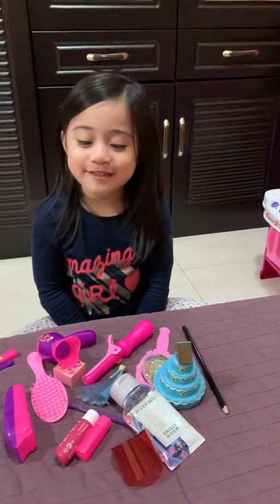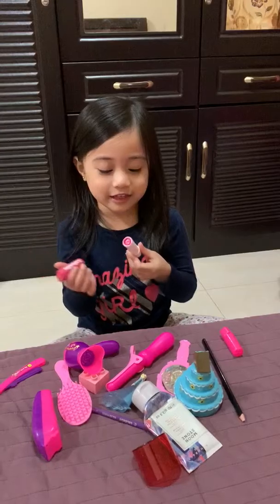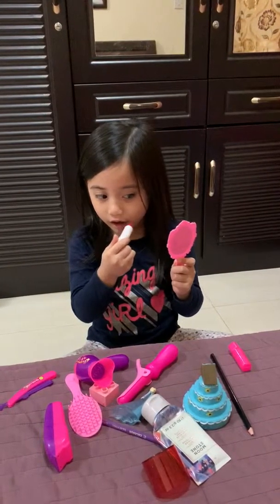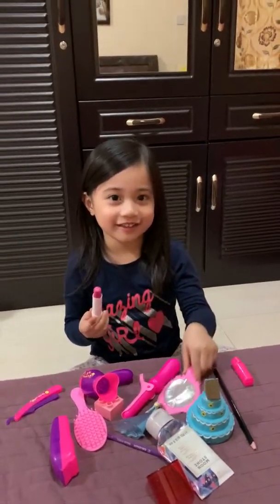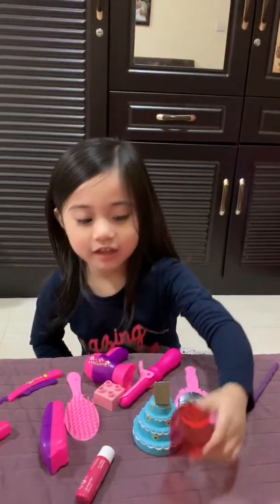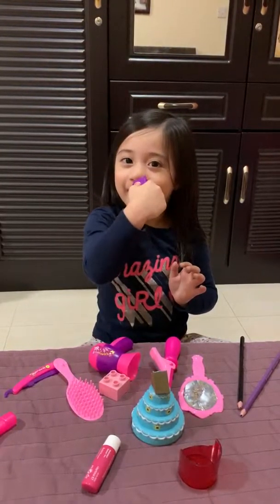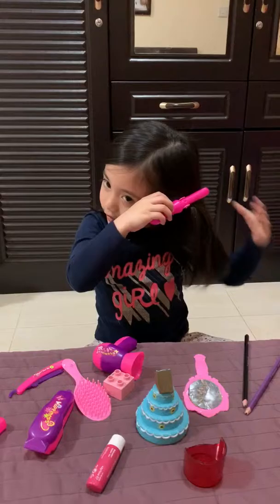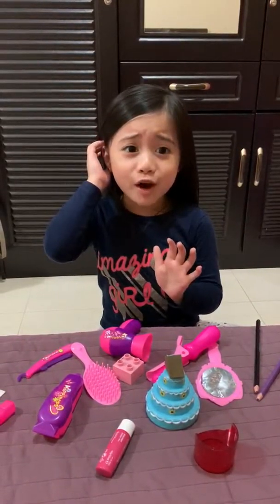Kiddie Make Up Tutorial